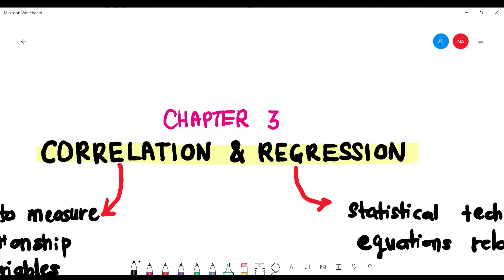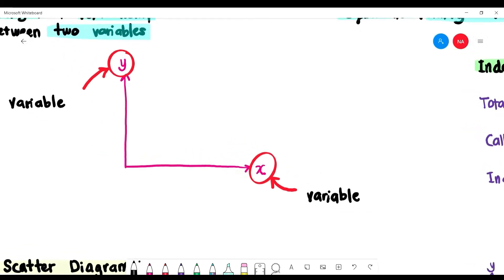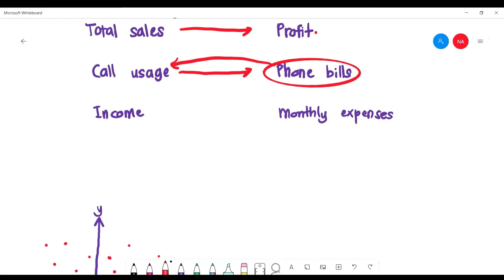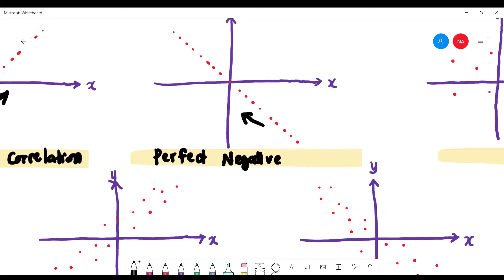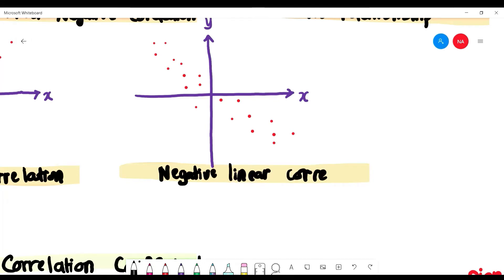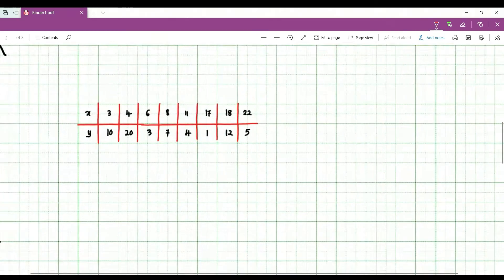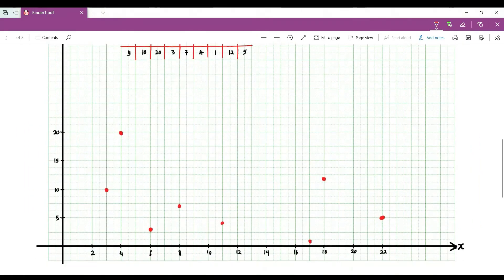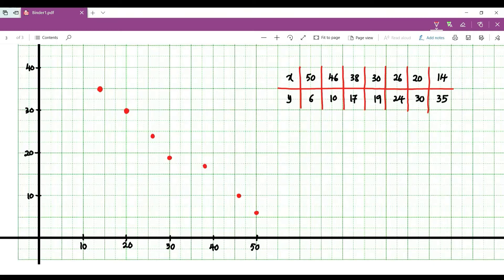Correlation STA104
STA104 UiTM